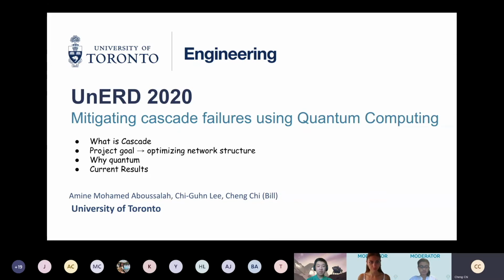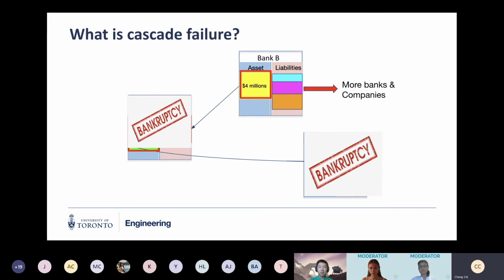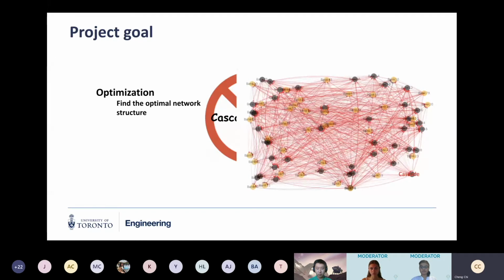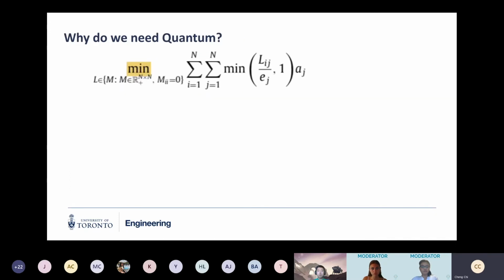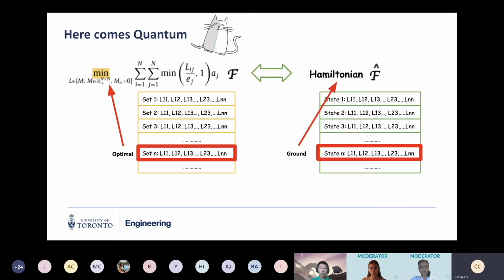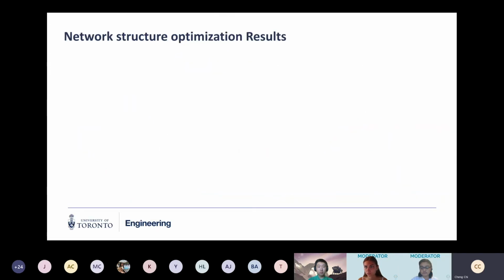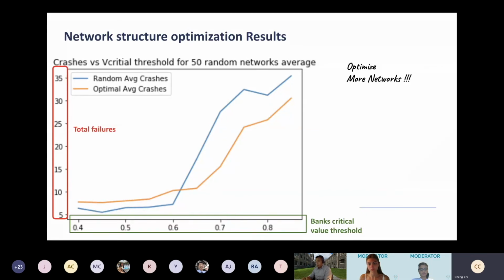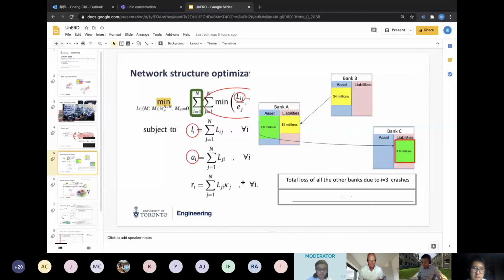Data Analytics and Artificial Intelligence - Cheng Chi - Podium - UnERD 2020